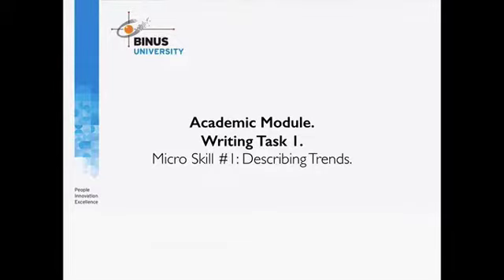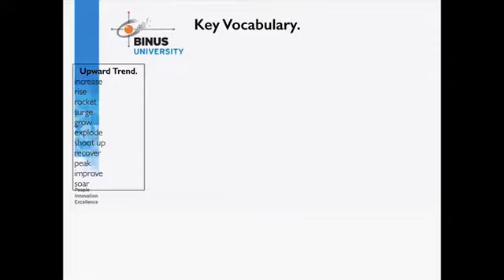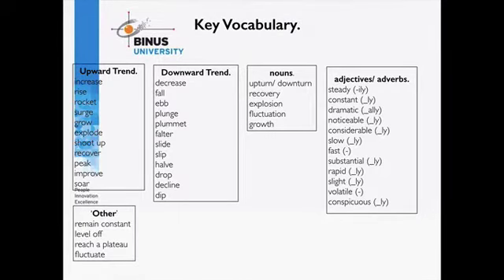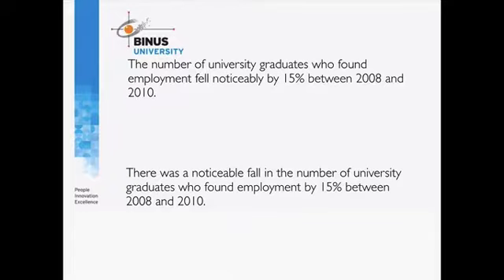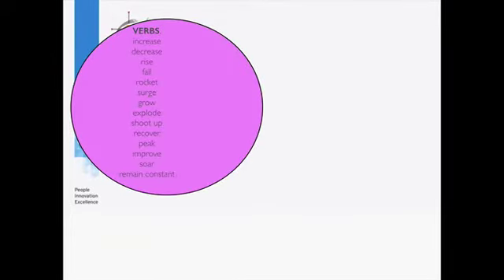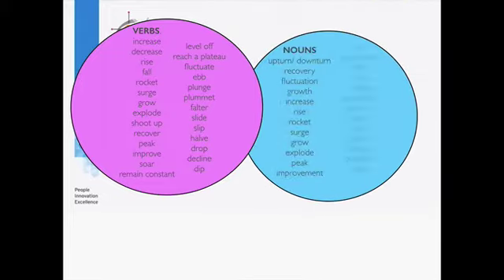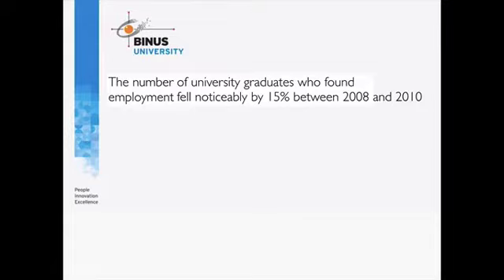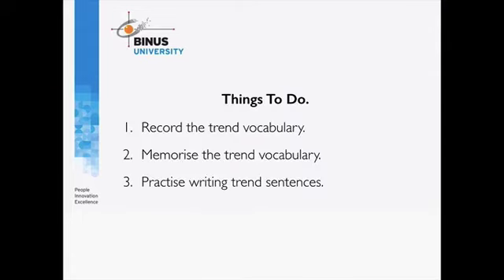[SAI05B-EN] Micro Skills for Task 1 - Trends